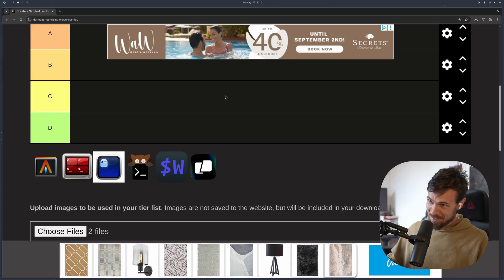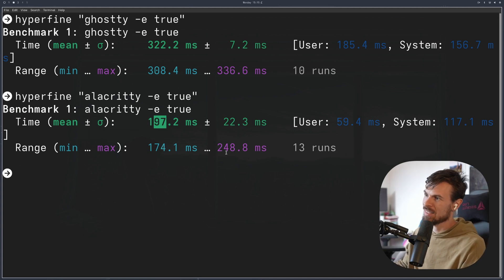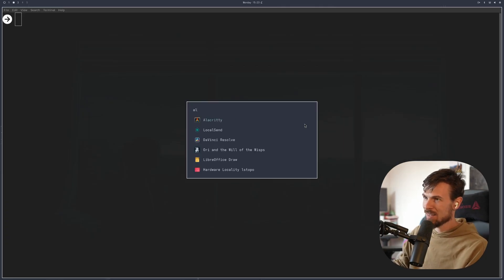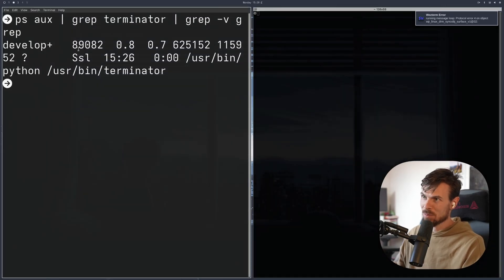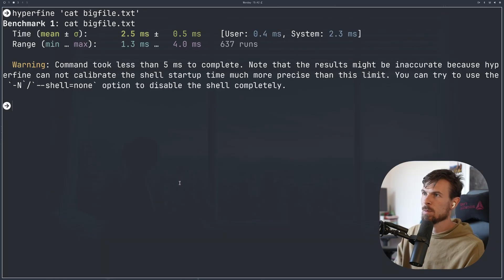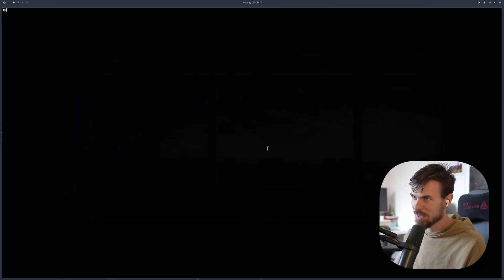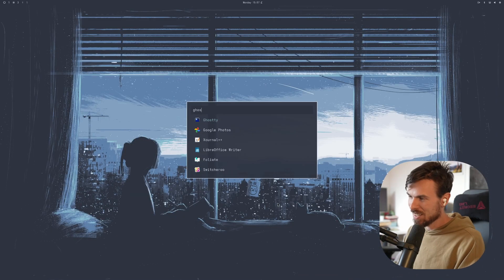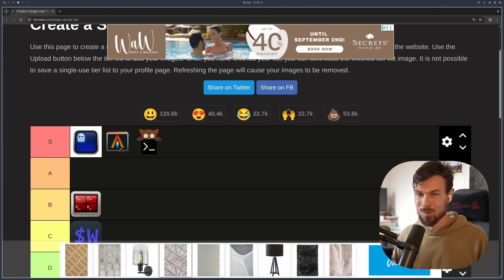Ranking The Most Popular Terminals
1. Alacritty
Alacritty is a fast, GPU-accelerated terminal emulator designed for simplicity and performance. It focuses on speed and efficiency, making it ideal for users who prioritize responsiveness.

2. Kitty
Kitty is a feature-rich, GPU-based terminal emulator that supports modern features like ligatures, images, and Unicode. It's designed for users who want a highly customizable and visually appealing terminal experience.

3. WezTerm
Description: WezTerm is a highly configurable terminal emulator that supports multiplexing, GPU rendering, and modern features like hyperlinks and image support. It's suitable for users who need advanced features and customization.

4. Ghostty
Ghostty is a fast, feature-rich, and cross-platform terminal emulator that uses platform-native UI and GPU acceleration. It's designed for users who want a sleek and efficient terminal experience.

5. Warp
Warp is a modern terminal that incorporates AI features, a command palette, and a collaborative environment. It's tailored for users who seek an innovative and interactive terminal experience.

6. Terminator
Terminator is a terminal emulator that allows users to arrange multiple terminals in a grid-like structure. It's ideal for users who need to manage multiple terminal sessions simultaneously.